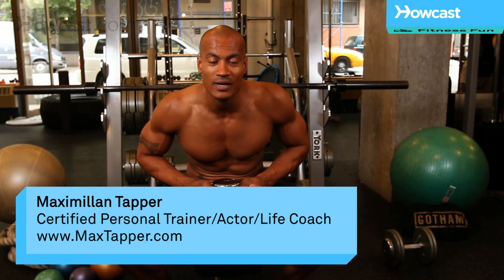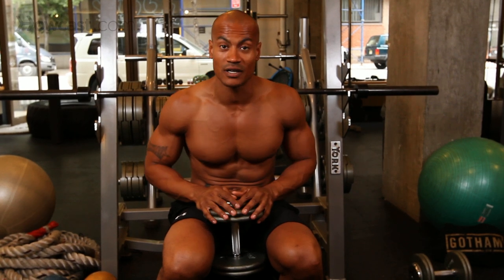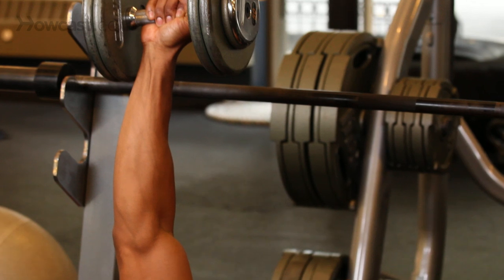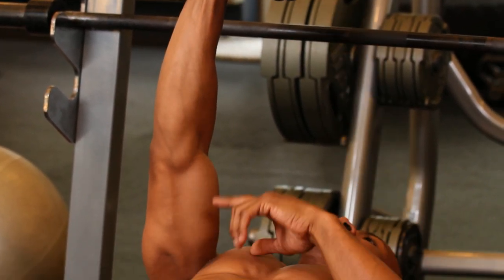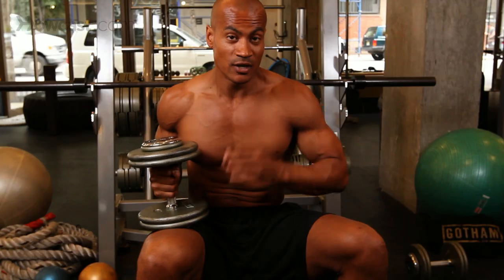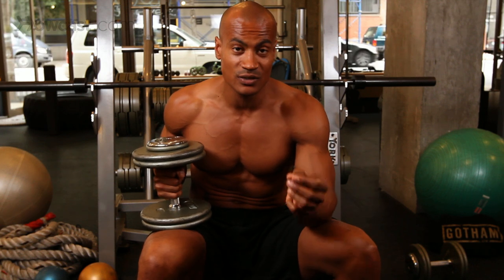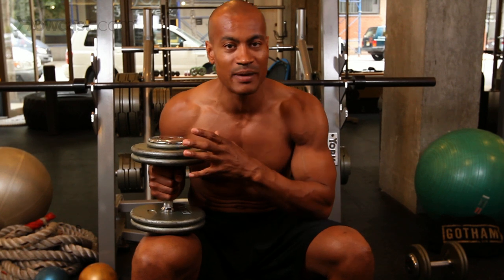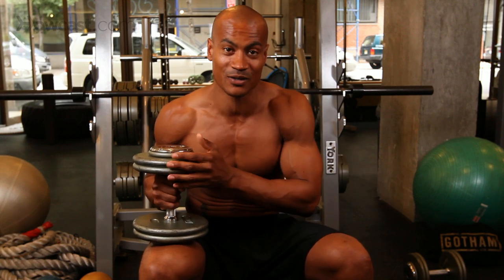How to Do One-Arm Dumbbell Bench Press | Chest Workout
Hi. This is Max Tapper, again, for Howcast. Today we're gonna go through a one arm dumbbell press, all right? Obviously, that means we are gonna use one dumbbell instead of two. That's gonna put a little more stress on your core, it's going to have to work with a lot more balance and it's still gonna work your chest in a nice way. Follow me, here we go. So now you see the minute I have this up on one side, my body is now trying to right myself. So I'm fighting hard to pull this way, otherwise my weight will take me here, okay? A lot more core work. So on the way down, as normal, pausing at parallel, pressing right up to the top, slow on the way down, pause at parallel to the ground, straight up to the top. Now in this exercise, you don't really have to worry about your arm coming over to your mid-line, because you're fighting so hard to stay on this side of the bench. So, it's completely fine. Down, press, slow, down, press. Now, be very careful when you're doing these. You're obviously not going to be able to lift an extreme amount of weight. It's definitely not going to be what you're able to do on each arm, sometimes, with a flat bench, because your body is going to have such a high stability requirement in your core. Be very safe. Again, you don't need to go too deep when you're doing your press. Just use this as a peripheral exercise, something to tire yourself out, or to challenge your chest muscles a little differently than you normally do. In all reality, this exercise is fun, it's different, it's challenging, but it's just a secondary exercise. This is not going to be the big bulk builder, and just remember what it is. It's something just to change up the monotony of a normal workout. Be very careful when you're doing it, but don't think that this is going to be the big muscle building workout. Remember, do your big muscles first, flat bench, dumbbell press, push-ups, these come after.